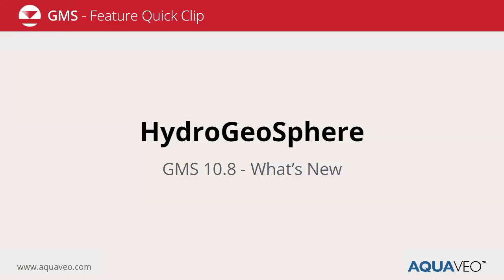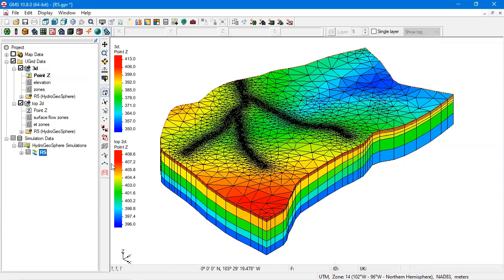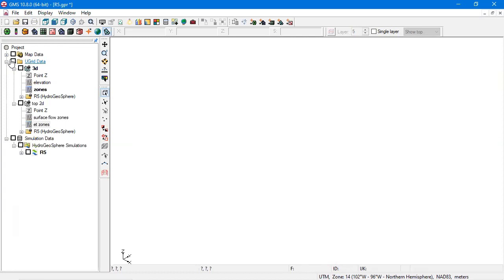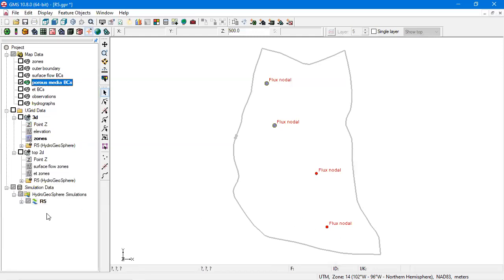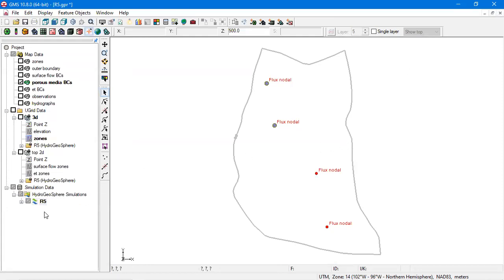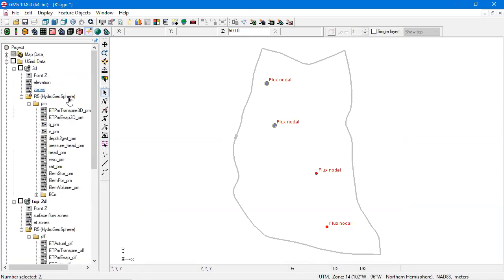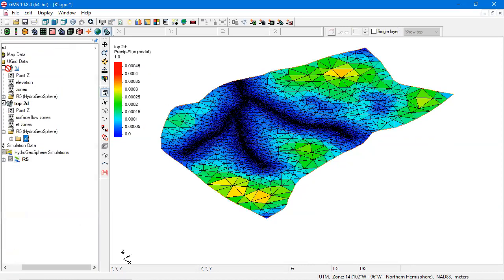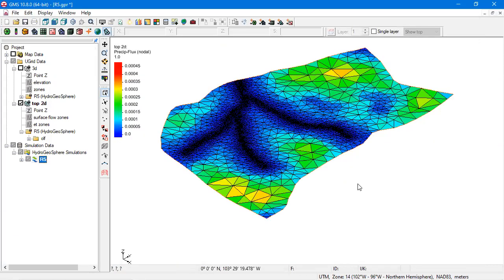GMS 10.8 - What's New - HydroGeoSphere (HGS) Interface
Watch a quick clip highlighting the new HGS interface in GMS 10.8.